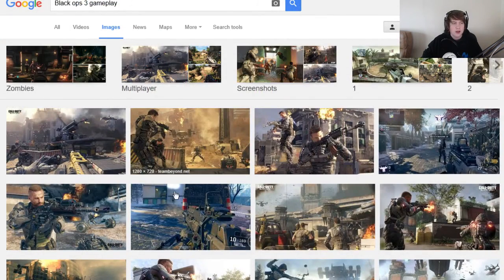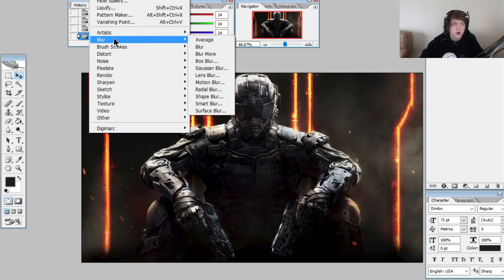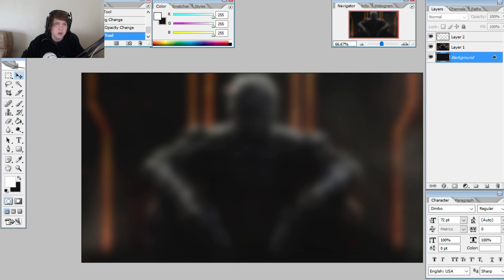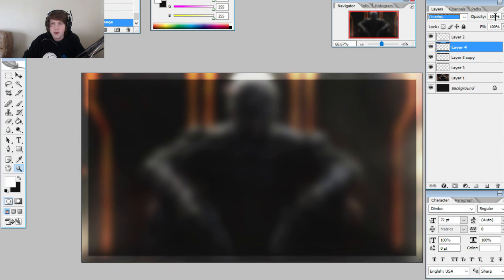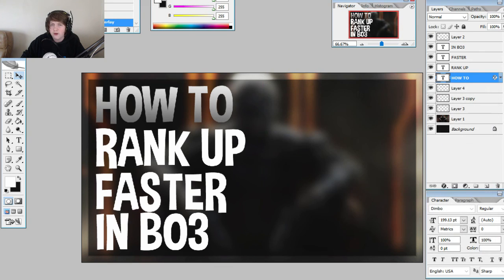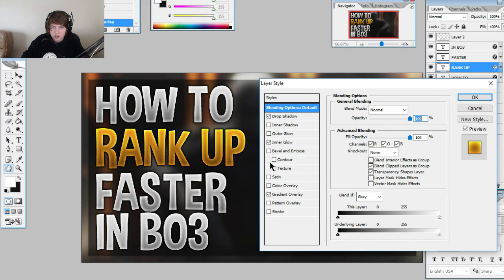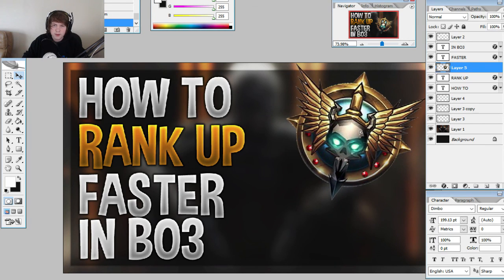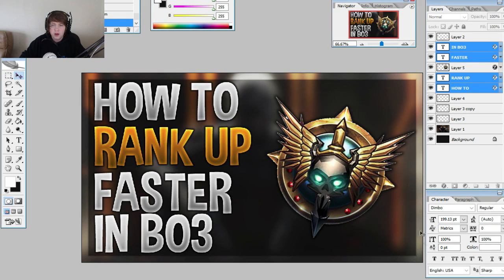How to make YouTube thumbnails!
You guys have been asking me to make a tutorial on YouTube thumbnails for a really long time! So here it is! :)

►Use Code "Avoid" on all websites below!

★ Xbox Live: ehAvoid